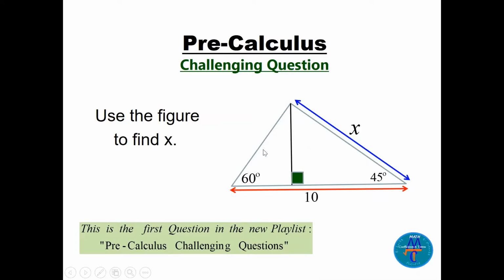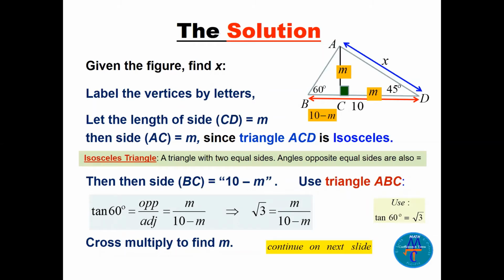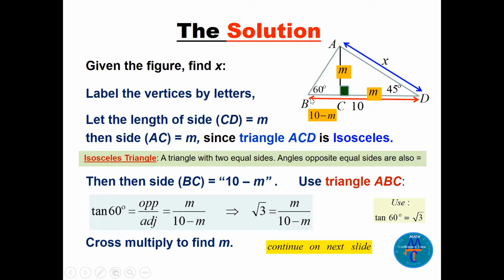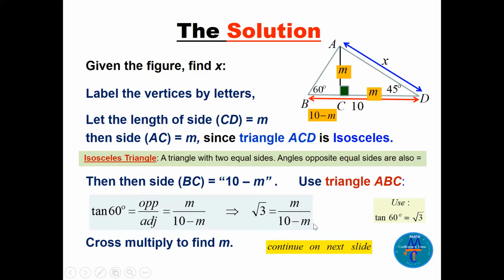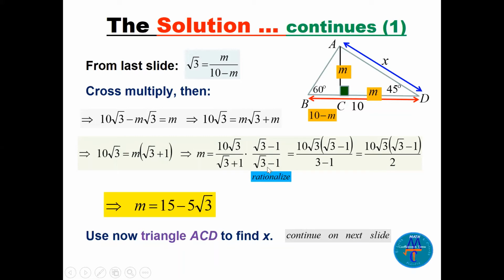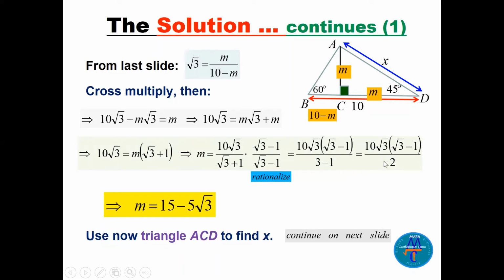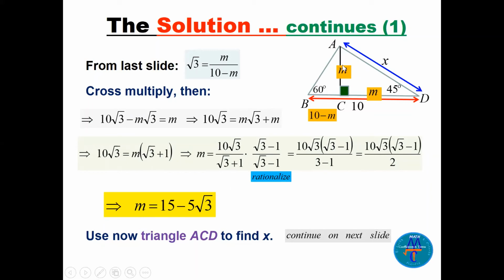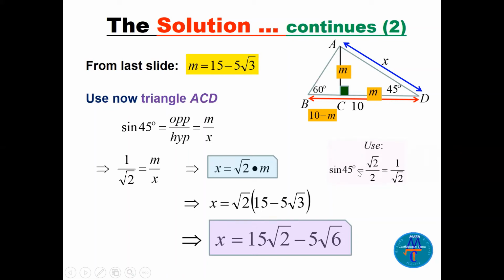Challenging Pre - Calc. Q. (Application of Trigonometry on right triangles)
This is the FIRST question of the NEW series called "Pre-Calculus Challenging Questions". For other related questions, please visit the playlist: (1) Pre-Calculus Old Exams questions (Trigonometry of right triangles) and
(2) Pre-Calculus Course, Lecture # 11.